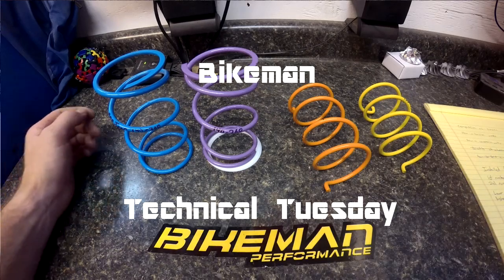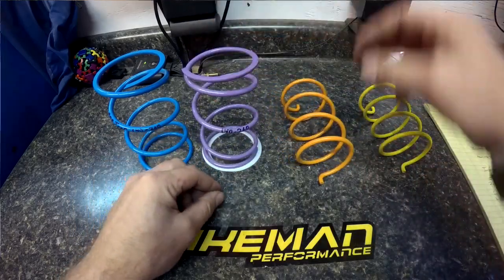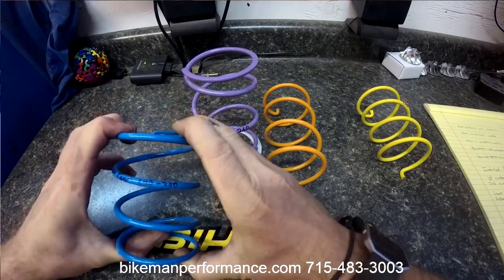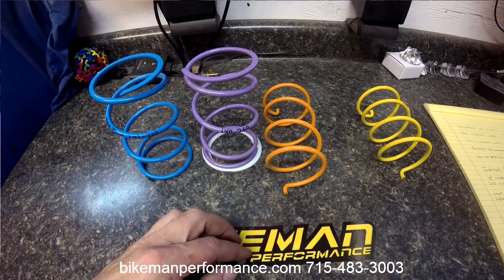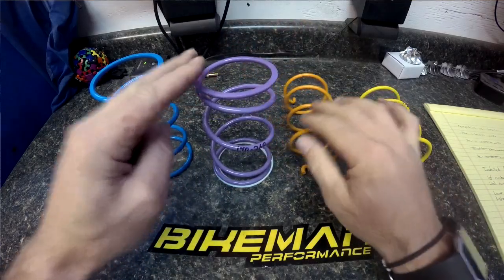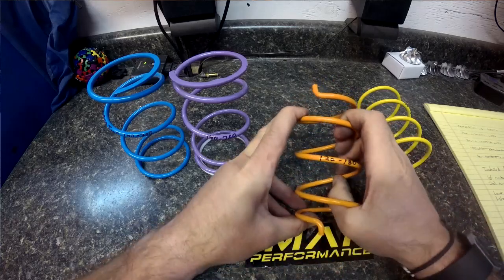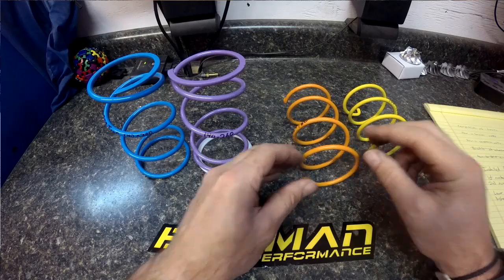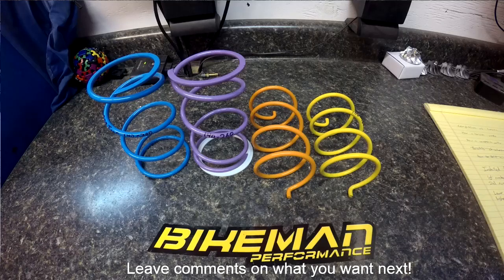S1E5 BMP Tech Tuesday - Secondary Clutch Springs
A quick overview of how clutch springs work in a CVT secondary (driven) clutch system.